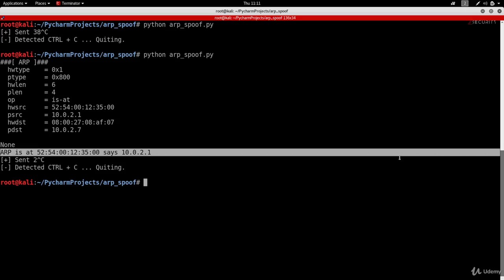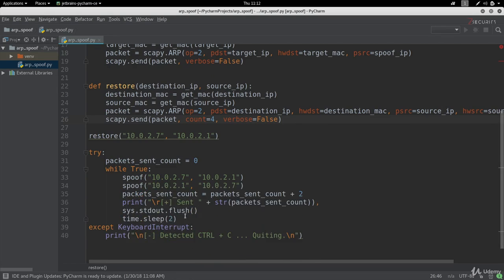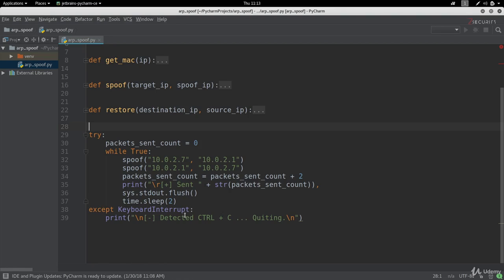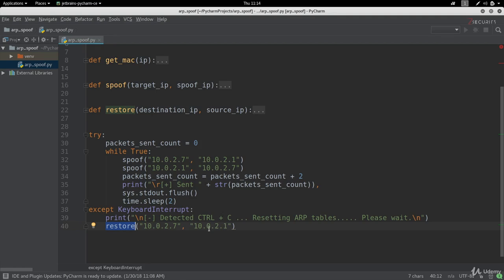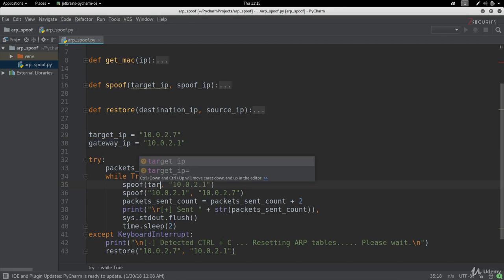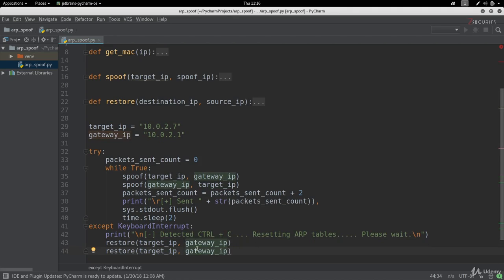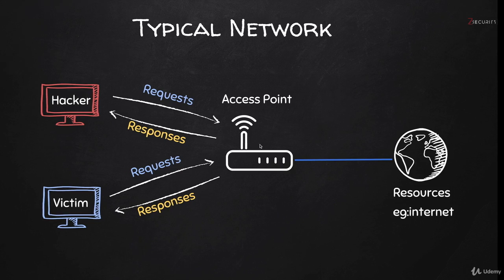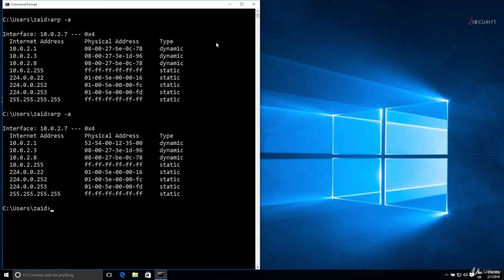Writing an ARP Spoofer - Restoring ARP Tables When an Exception Occures